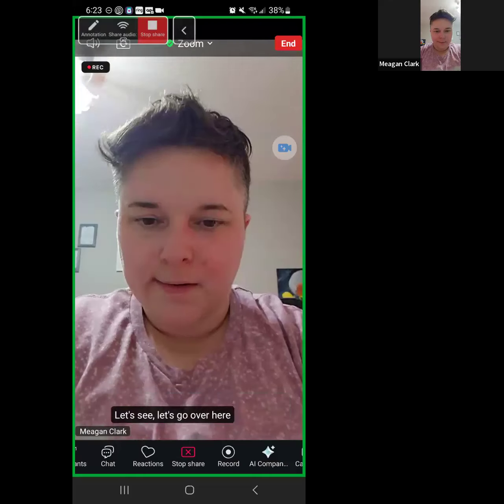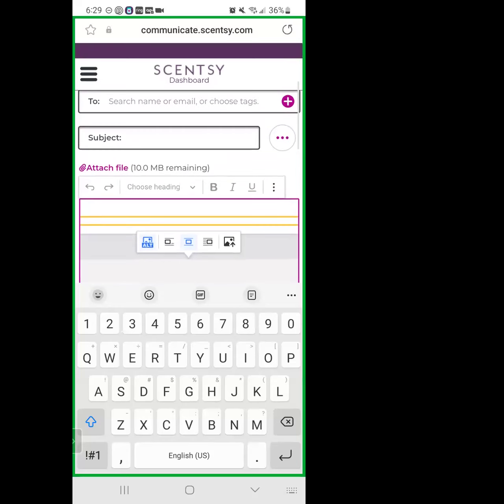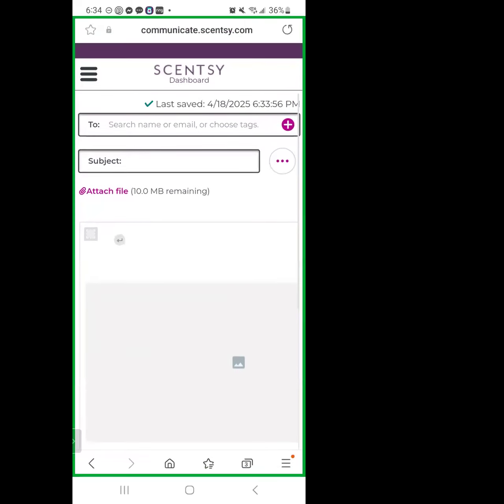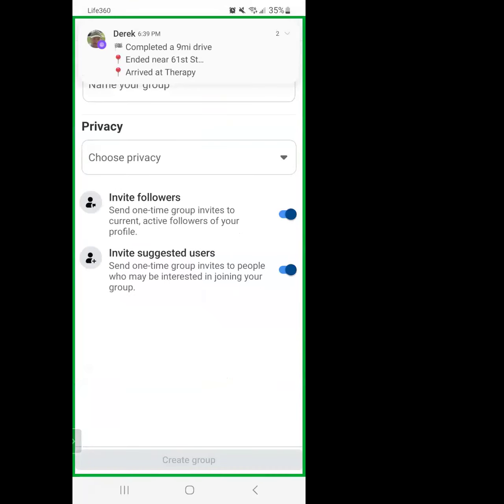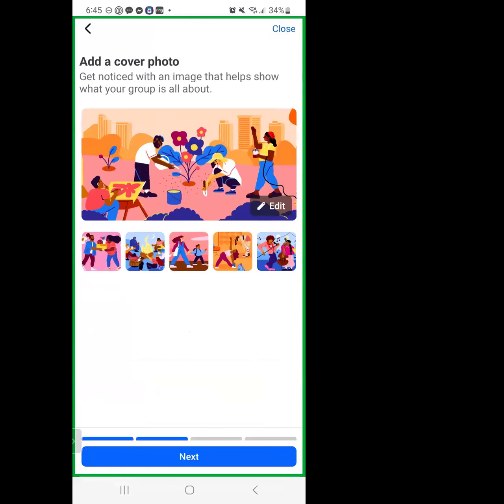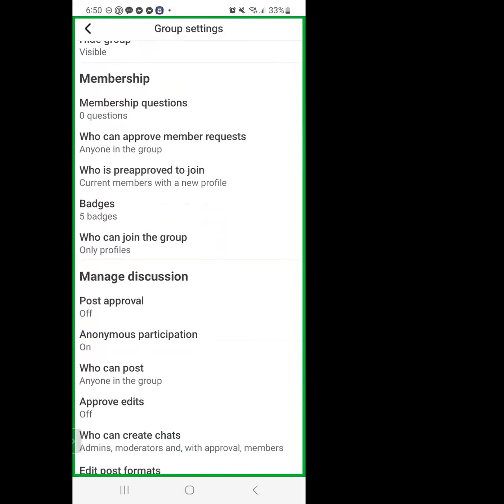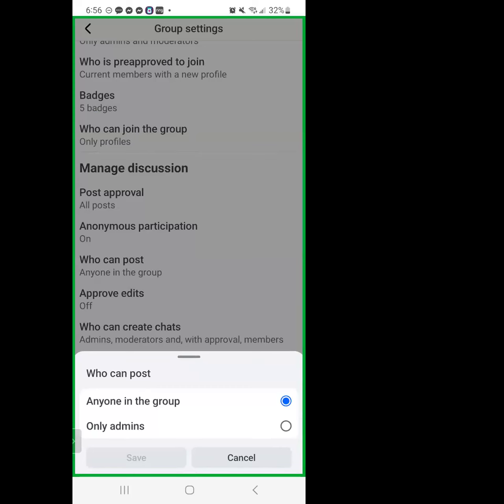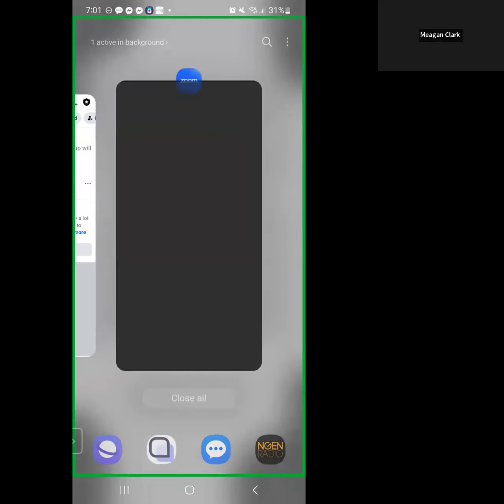Group Up and Reach Out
This week, we’re diving into the tools that help you work smarter, not harder! I’ll be walking you through how to set up a Facebook group page—whether it’s for your VIP customers or your next online party. Whether you’re building relationships, following up, or setting the scene for your next sale, these tools are your new best friends!